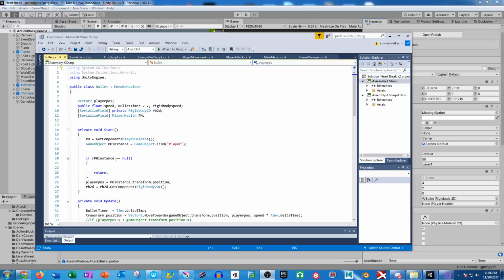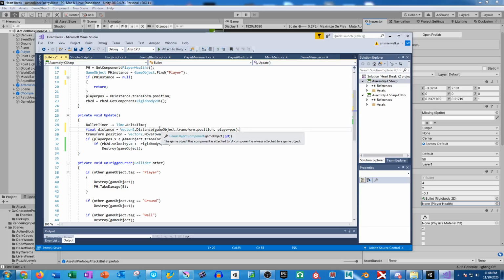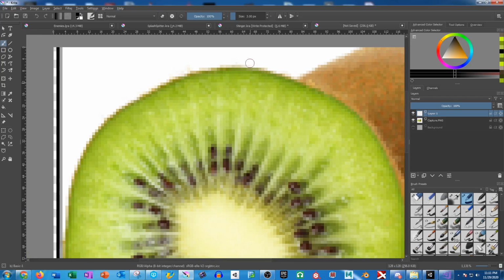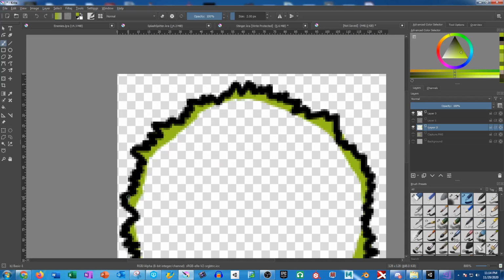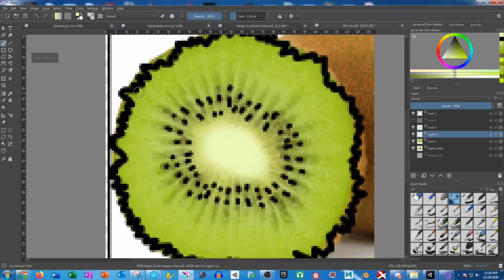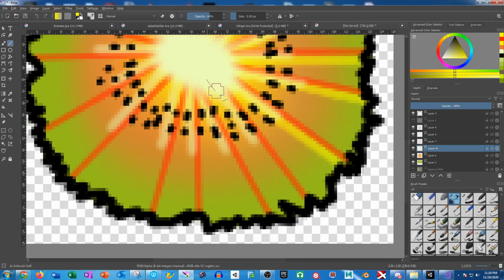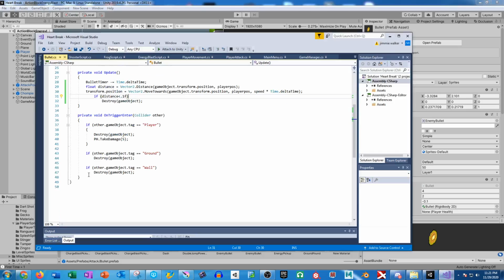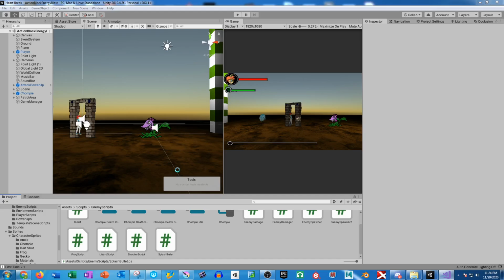Bullet script fix